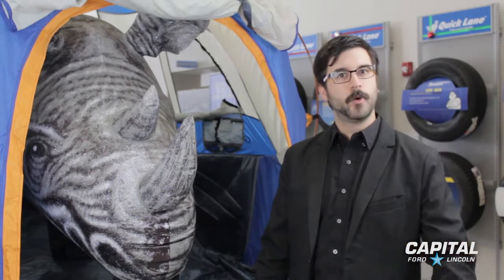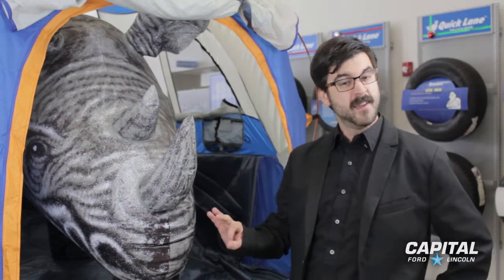2013 Ford F-150: Rear Features - Capital Ford Lincoln Regina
Judge shows us some of the optional features that can be part of your new 2013 Ford F-150.